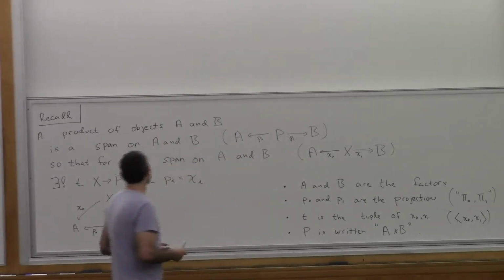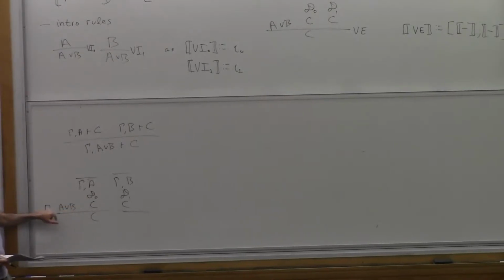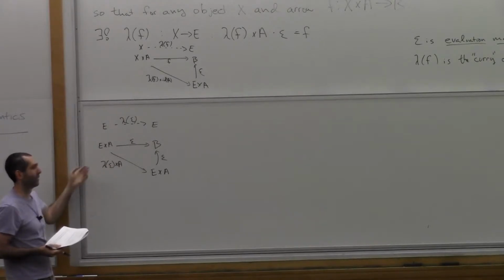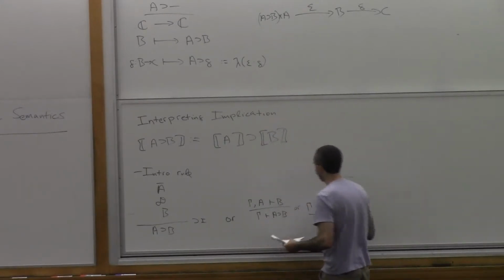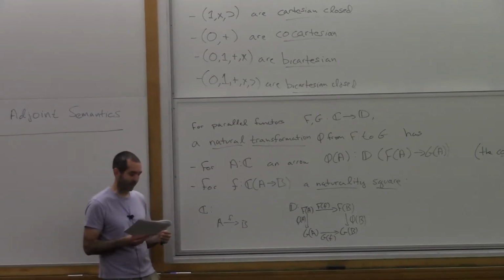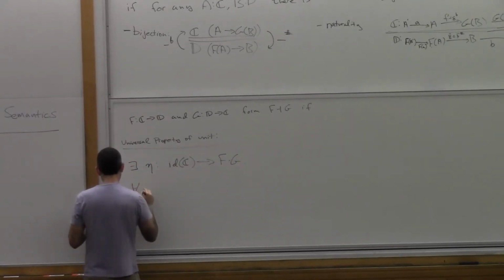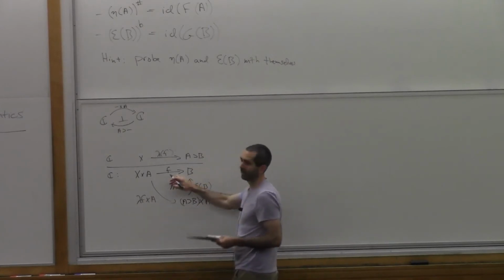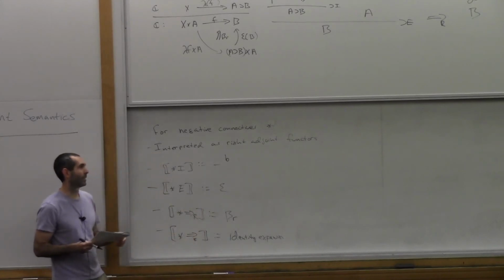Ed Morehouse Lecture 4 - OPLSS 2015